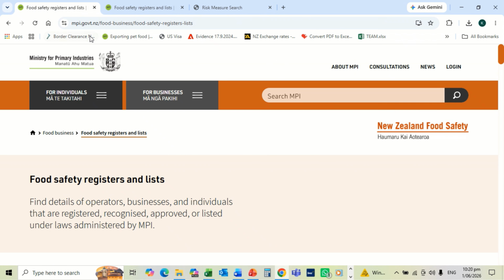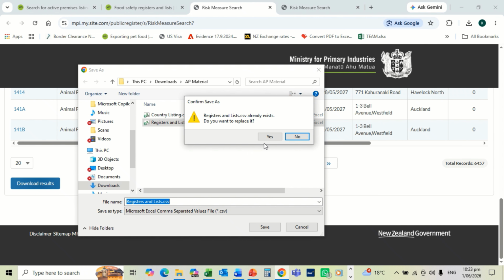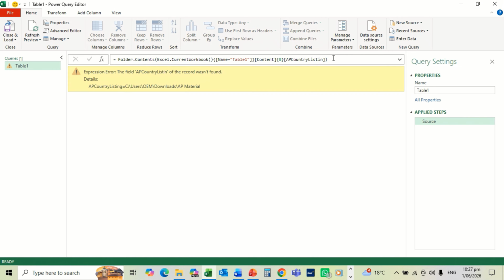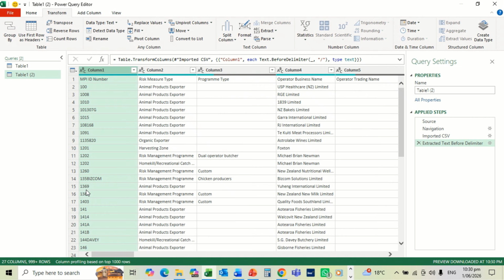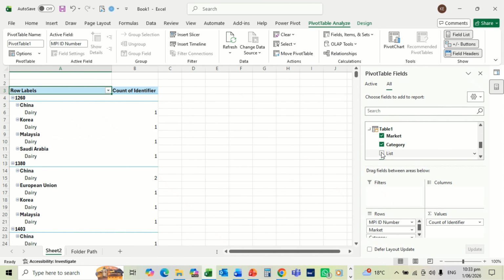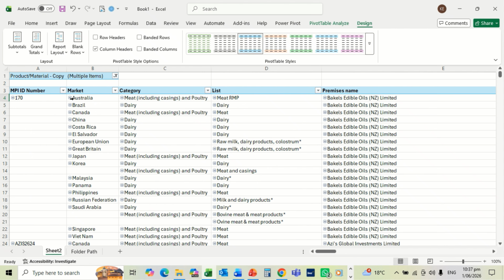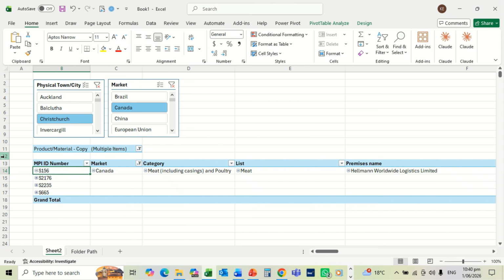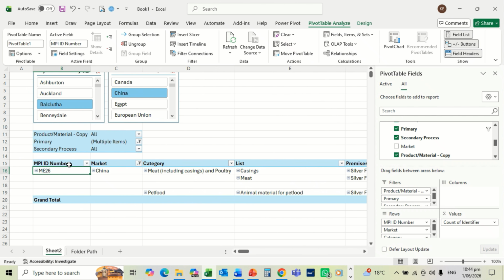Search for NZ manufacturers processing certain animal product with certain country listing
This video helps NZ MPI-listed secondary operators determine which approved processors manufacture the animal products or ingredients they need and whether those products are eligible for export to specific countries.